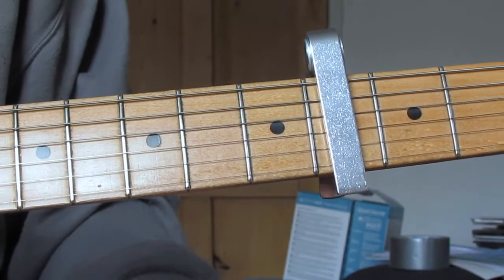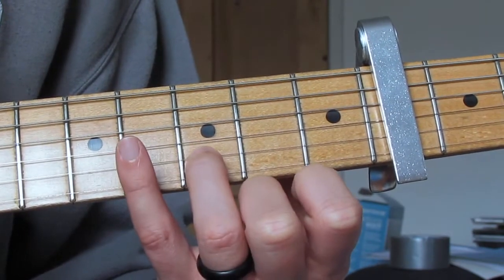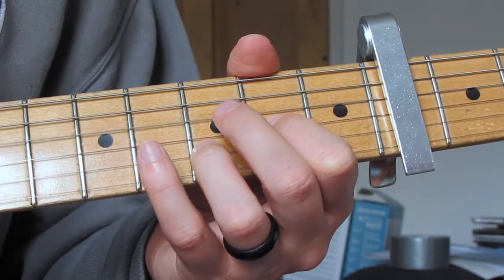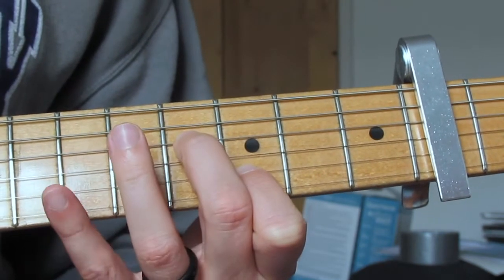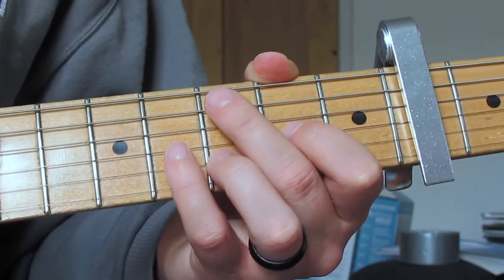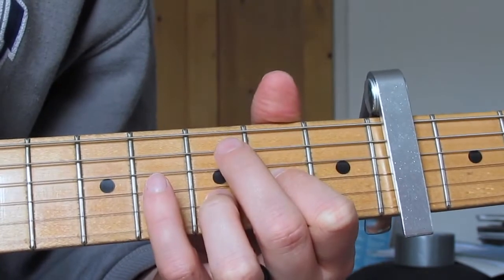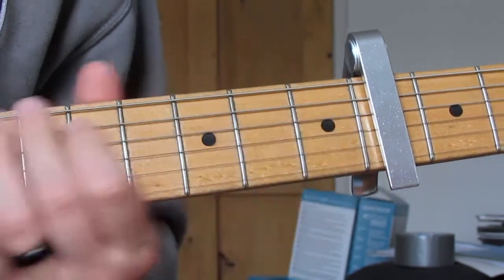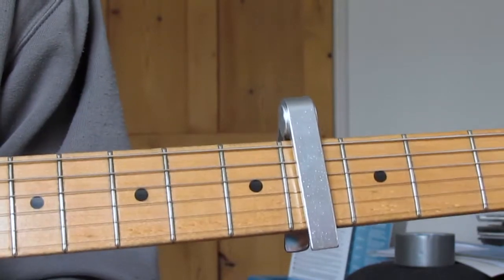Waterfall Stone roses rhythm parts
Hi guys,

This week I go through the three riffs that make up this classic track from the Stone Roses first album.

Cheers